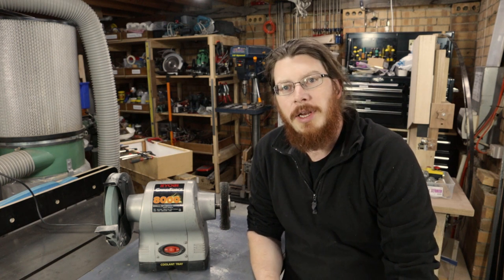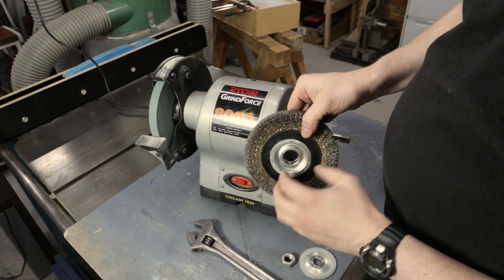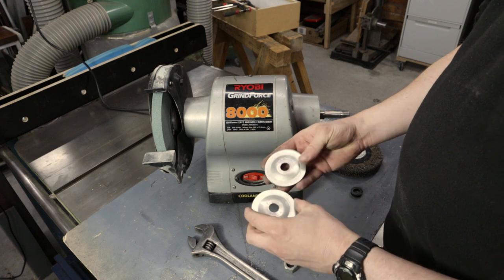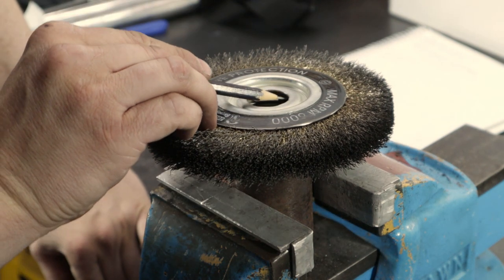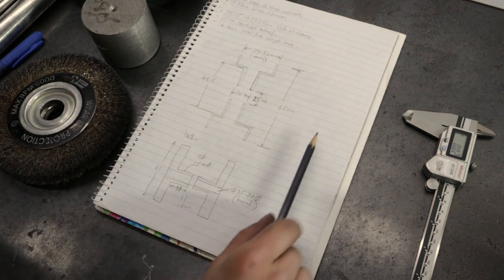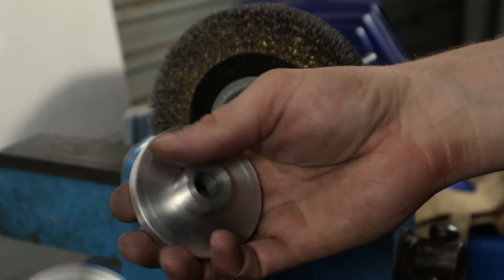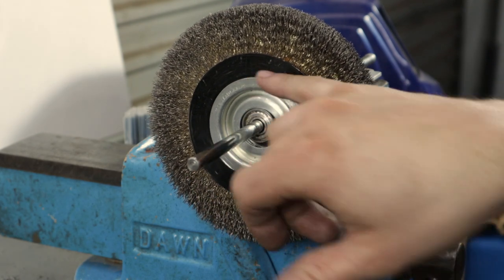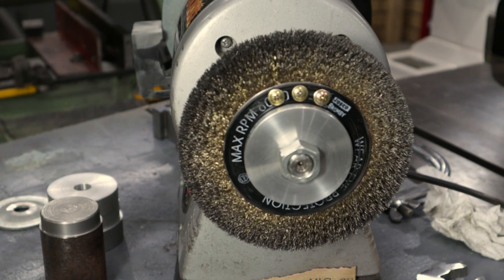Modifying my bench grinder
My 8"/200mm grinder has been shaking itself to bits ever since I added a wire wheel to it, due to some really bad clamping and also a balance problem. In this video, I finally do something about it (Thanks Yuchol for the inspiration).